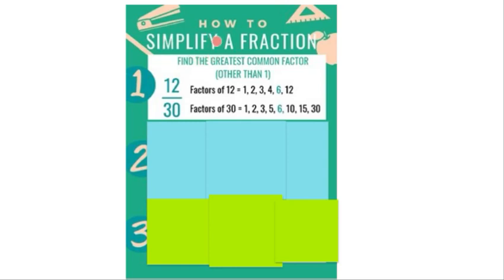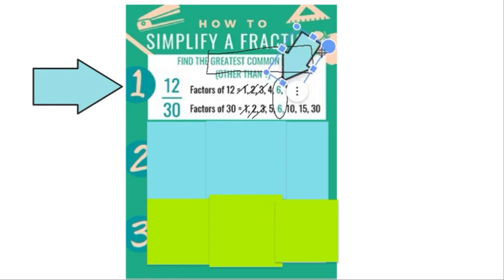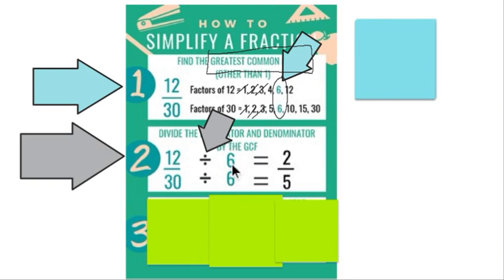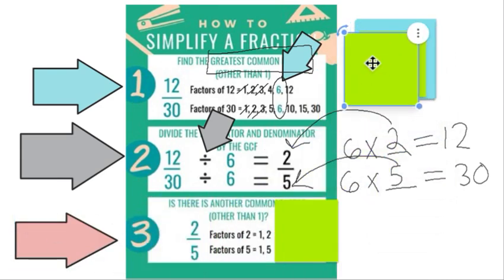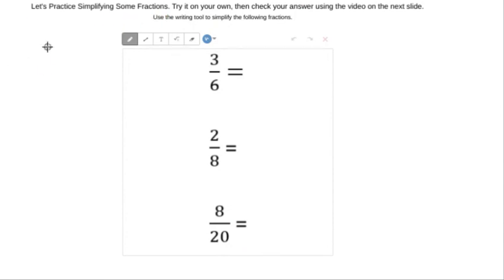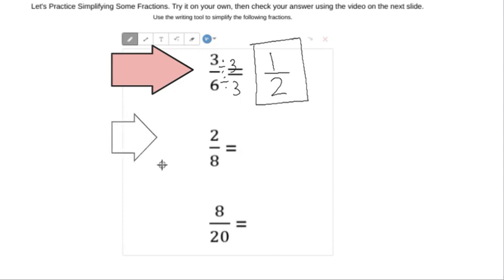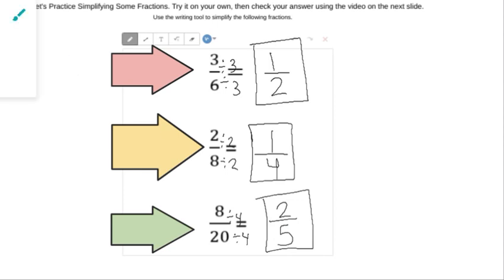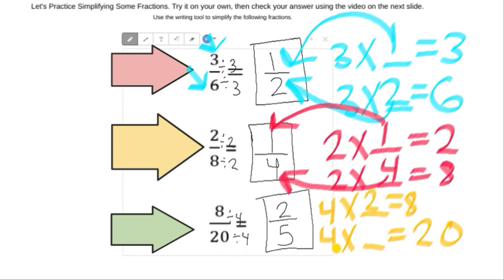How to Simplify Fractions?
➡️ Today’s Lesson: How to Simplify Fractions?

➡️ Guiding questions:
What does the word “simplifying” mean?

➡️ You will be able to answer these guiding questions at the end of today’s lesson.

➡️ In today’s video I am going to show you how to Simplify Fractions.